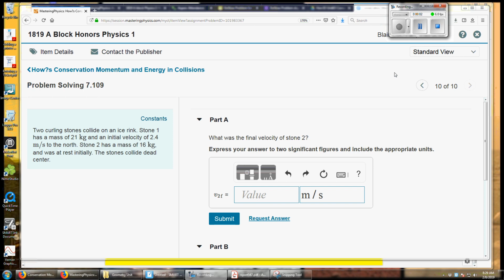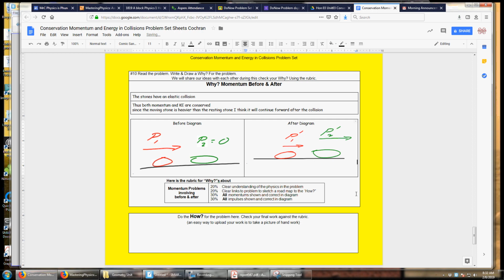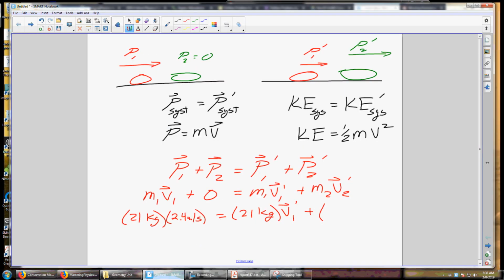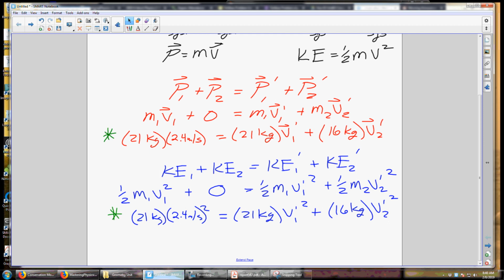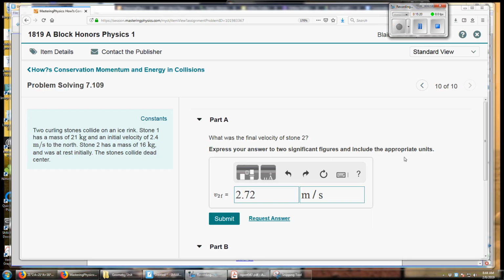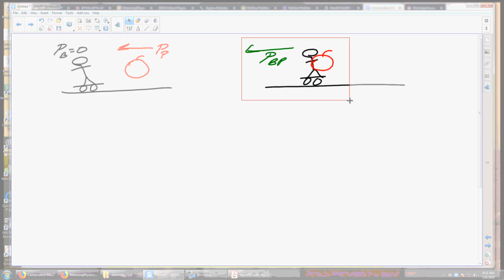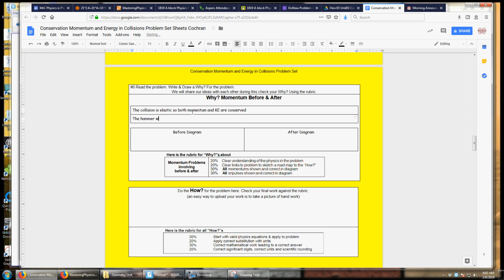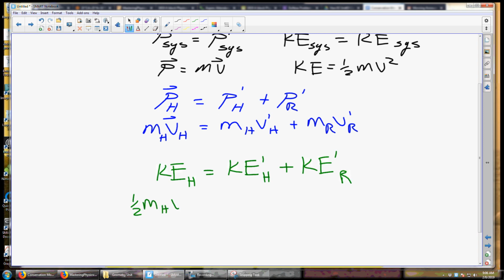Honors A block Hows for Conservation of Momentum and Energy in Collisions Problem Set 1819